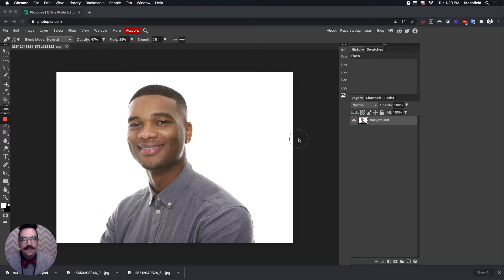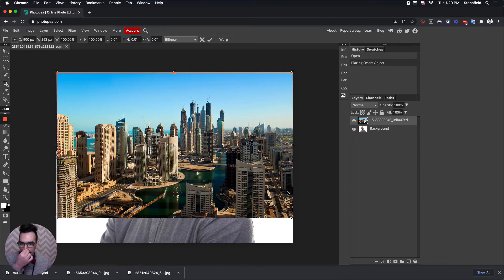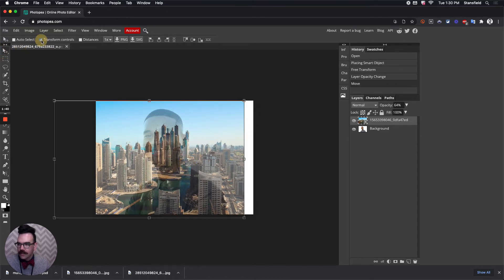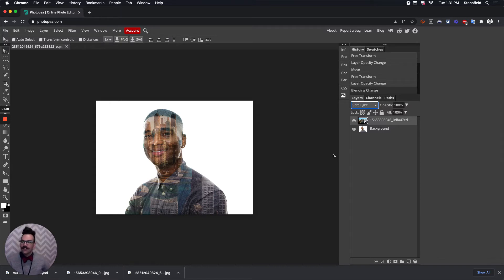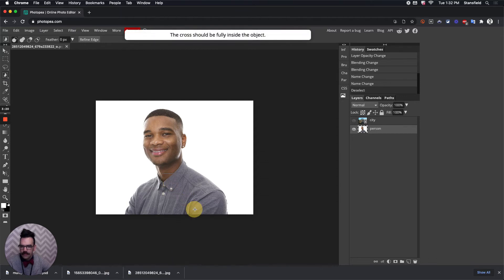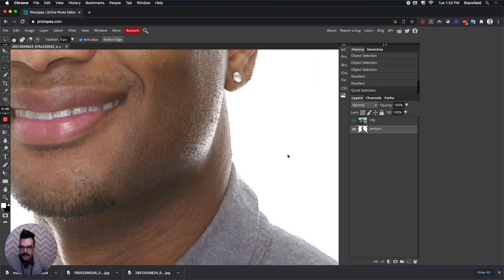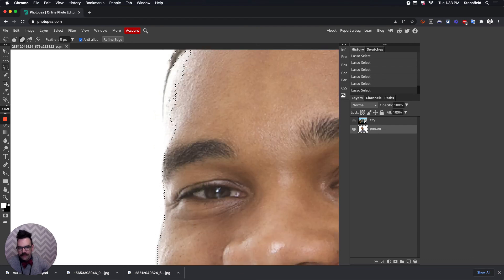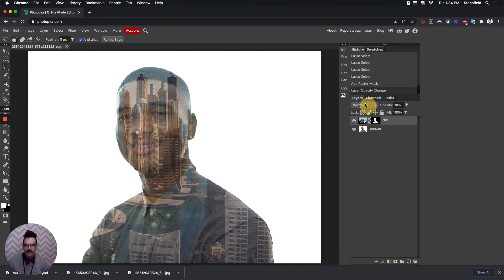Multiple Exposure Using Photopea (short version)